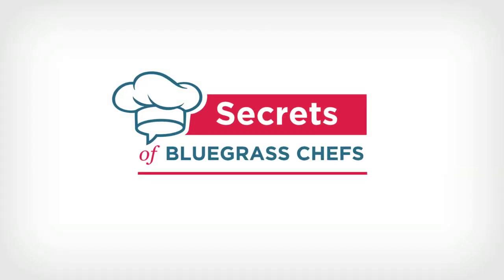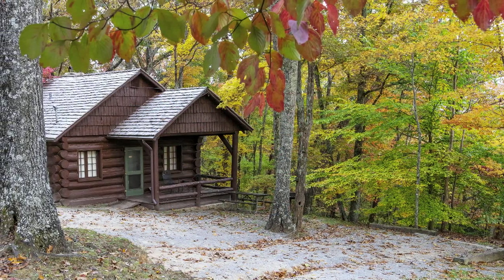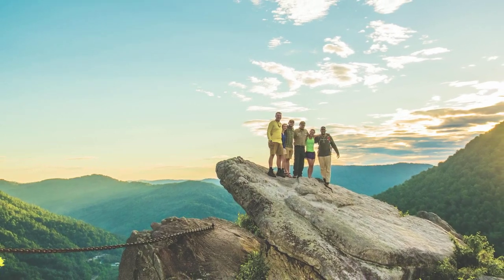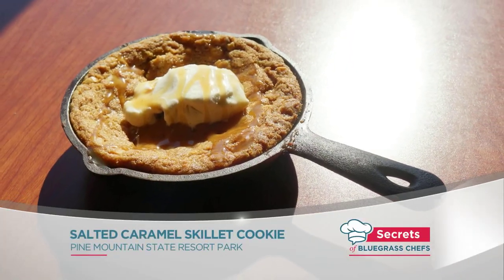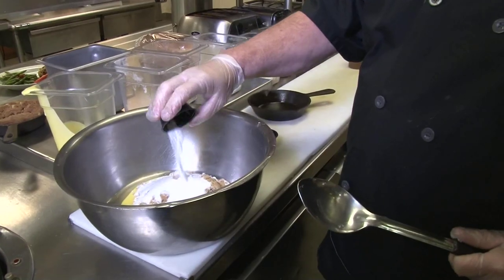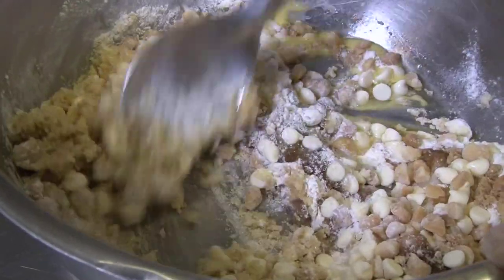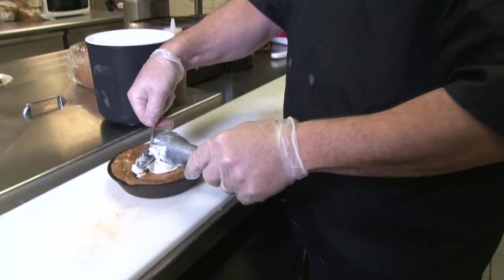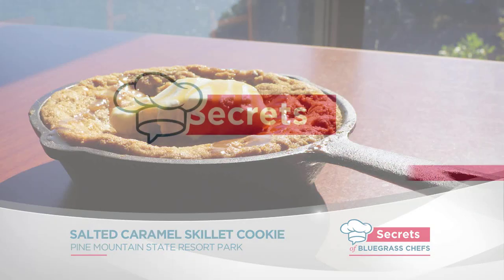Secrets Short: KY State Parks - Pine Mountain Skillet Cookie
Pine Mountain State Resort Park - Pineville, KY